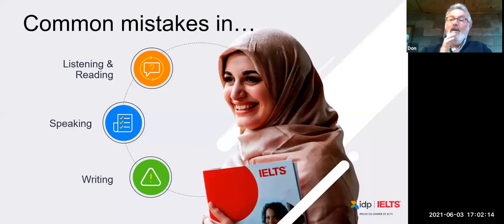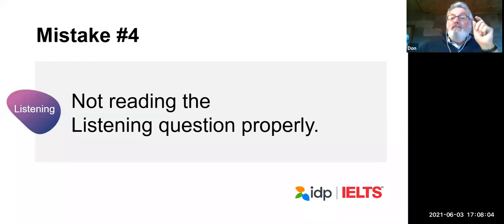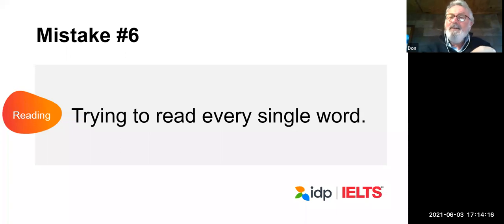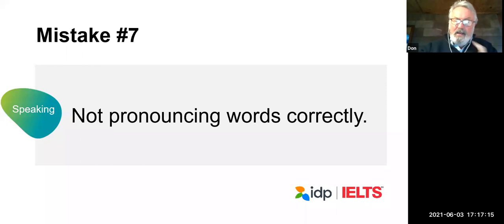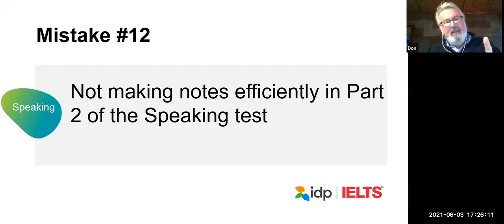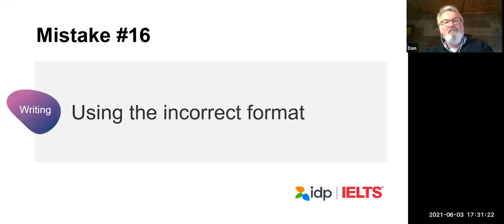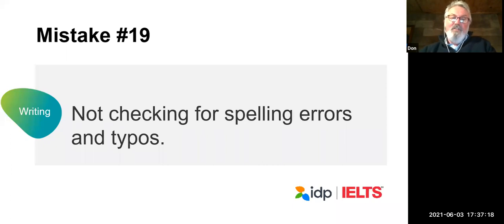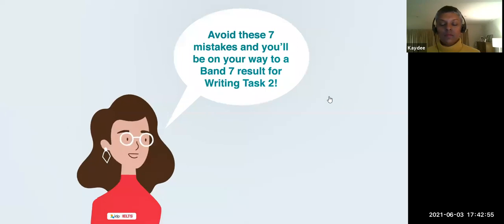Common IELTS Mistakes to Avoid | IELTS: From start to finish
In this ‘Common IELTS mistakes to avoid’ webinar, IELTS expert Don lets you in on some of the most common IELTS mistakes we come across, and more importantly, how to avoid them.

Make sure to pay attention to the 15-minute question and answer session at the end to have some important IELTS questions answered!

0:00 - Introduction

2:36 - #1 Spelling mistakes, bad handwriting

4:58 - #2 Leaving blank answers or giving two answers

6:40 - #3 Not checking your answers in the Listening & Reading sections

8:01 - #4 Not reading the Listening question properly

10:47 - #5 Not reading the question properly in Reading

12:39 - #6 Trying to read every single word

14:44 - #7 Not pronouncing words properly

17:27 - #8 Not using intonation expressively

19:19 - #9 Repeating the examiner's questing in the Speaking test

20:55 - #10 Not giving reasons and examples in the Speaking test

23:04 - #11 Using poor English when asking the examiner to repeat the question

23:33 - #12 Not making notes efficiently in Part 2 of the Speaking test

27:01 - #13 - Not reading the question properly in the Writing test

29:12 - #14 Not using enough paragraphs

31:30 - #15 Using too many paragraphs

31:32 - #16 Using the incorrect format

32:34 - #17 Not addressing the question fully

35:02 - #18 Presenting an unclear position

35:58 - #19 Not checking for spelling errors

37:30 - 7 Mistakes preventing a Band 7 or higher

44:08 - Questions

44:19 - Should we type or write answers in capital letters?

45:15 - Will I lose marks if I exceed the word limit?

46:16 - What should I take into consideration when aiming for a Band 7?

47:27 - What do I do if I dont know much about the topic?

48:56 - How can I improve my vocabulary?

50:31 - Can I use words like umm,yeah and you know in the Speaking test?

51:28 - Does it matter if I make hand movements during the Speaking test?

52:15 - Do you have any tips to practice intonation?

54:06 - In part 2 of Speaking, Is it okay if I don't cover all questions in the cue card, although I've spoken for the full 2 minutes?

55:42 - Can I use personal examples in the Writing and Speaking tests?

57:20 - How can I improve my vocabulary for Academic Writing?

59:07 - I haven't taken the IELTS test, should I try one without preparation?

1:00:12 - Should I use synonyms to score more marks?

1:01:55 - Besides the Speaking test, is it possible to use idioms in Writing task 2?